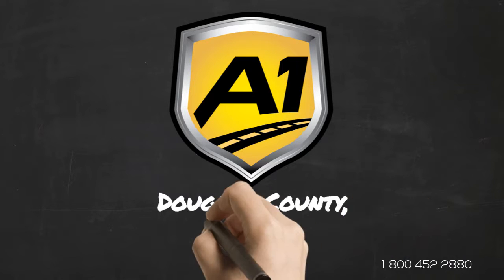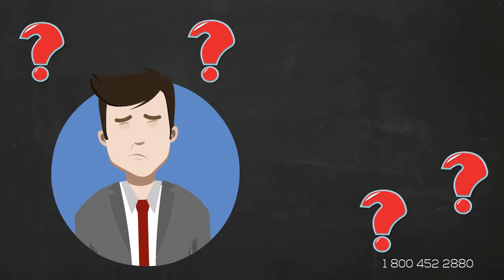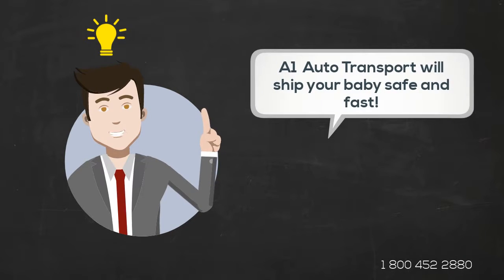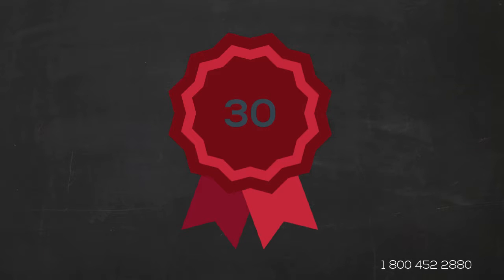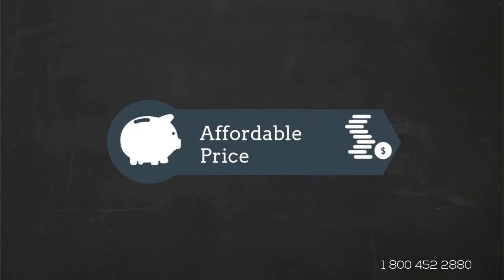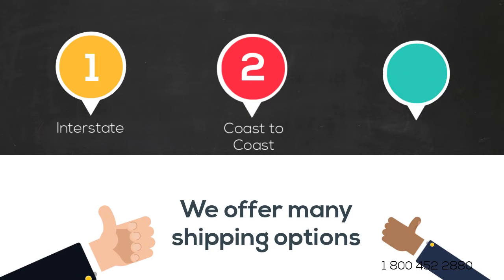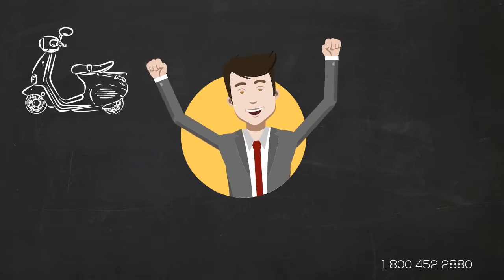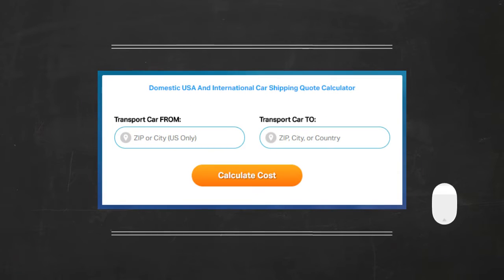Car Transport Rates Douglas County, Colorado | Cost To Ship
A-1 Auto Transport has been shipping cars in and out of Douglas County, Colorado for over 30 years. We ship a car, motorbike, heavy machinery, ATV, boat and much more with the very best customer service in the auto transport industry. Compare Douglas County, CO car shipping prices near me on our